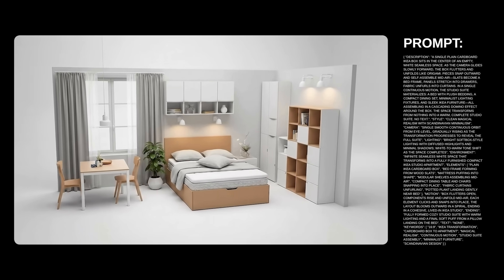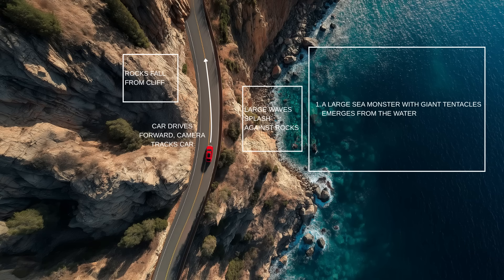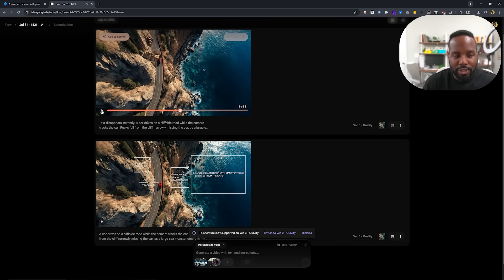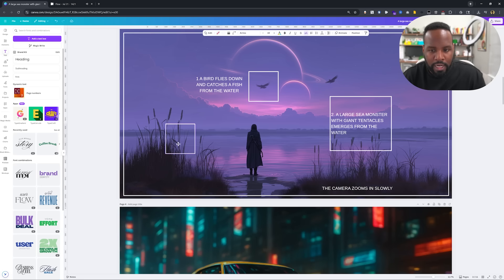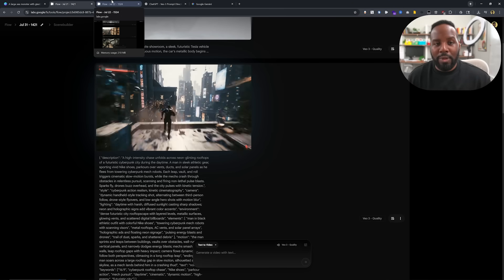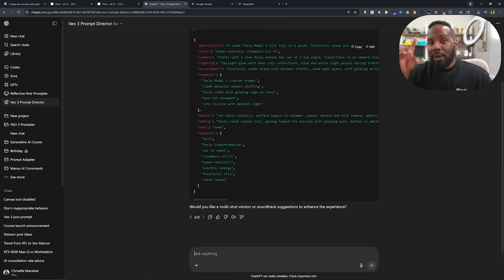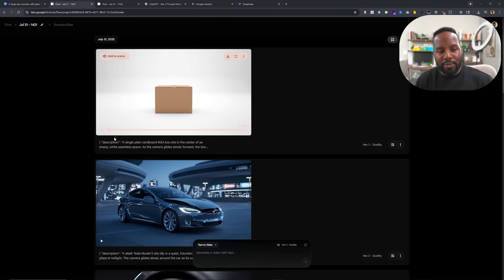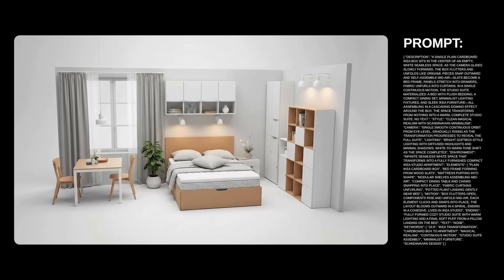Google VEO 3 Demo | Insane New AI Video Techniques! (JSON Prompts)